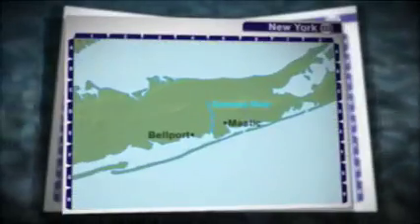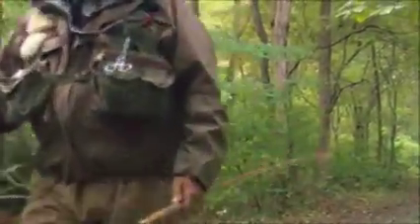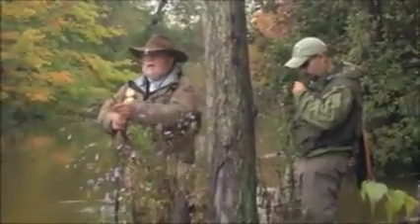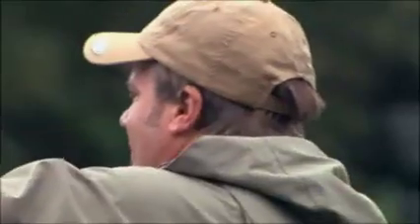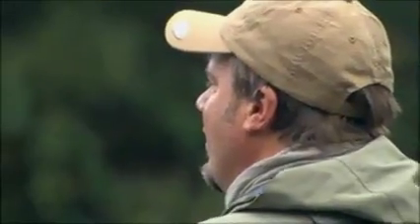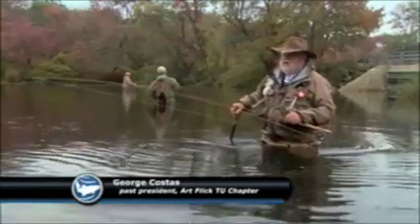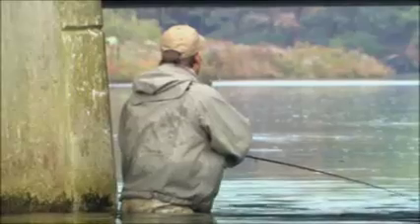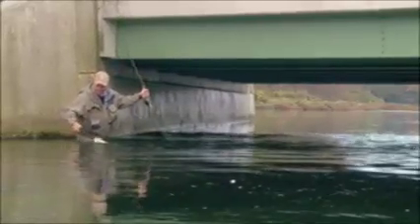Trout Unlimited: On the Rise - Show 5 Clip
Show 5:  Long Island, N.Y. - Just off the highway, close to shopping malls and rush-hour traffic, Frank catches trout in the same place where Daniel Webster hooked a 14-pound brook trout in 1827.

Trout Unlimited: On the Rise airs 5 times a week on Sportsman Channel.